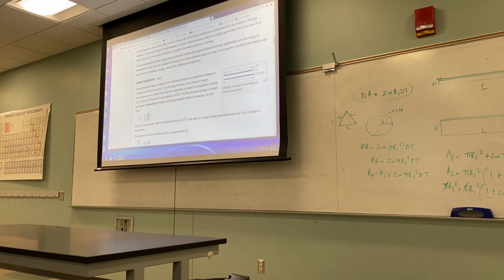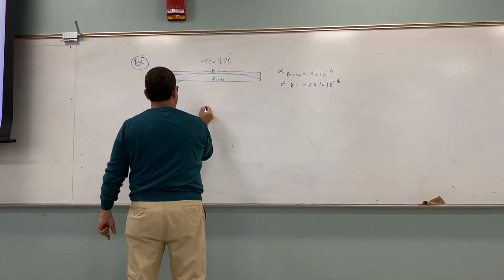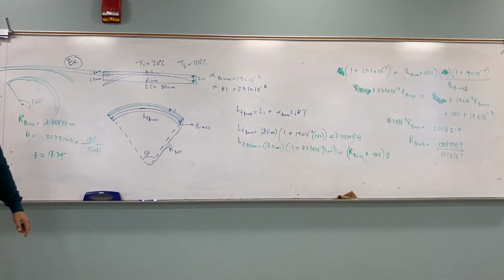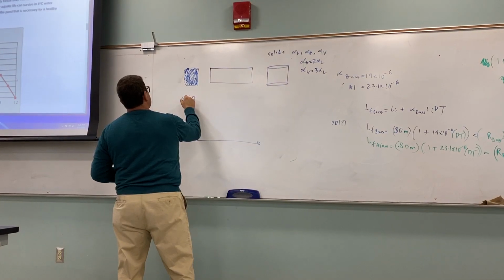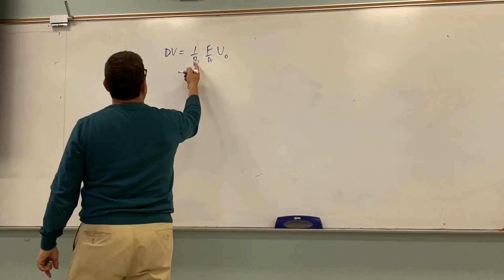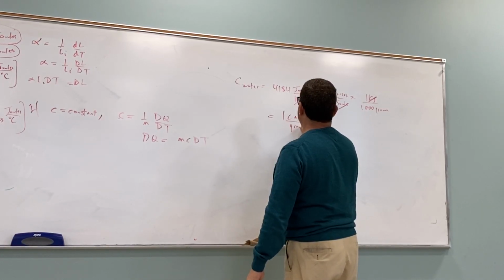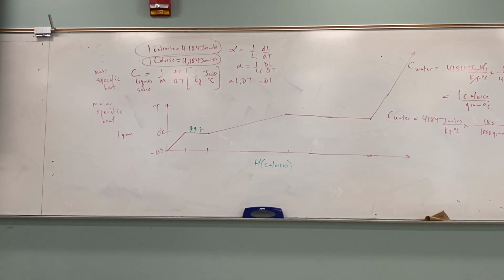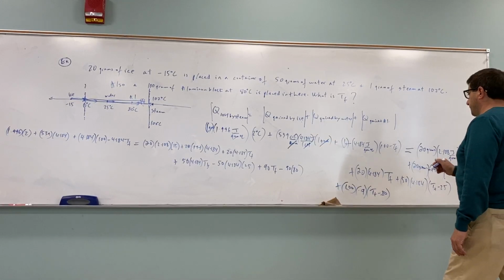Physics 102: Chapter 17b The Expansion of Materials and Specific Heat and Heat of Fusion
This video explains the concept of linear, area and volume expansion of solids and liquids and the application of this phenomenon to everyday life.  It also delves into the concept of specific heat, heat of fusion and vaporization and gives an example of a Calorimetry problem.